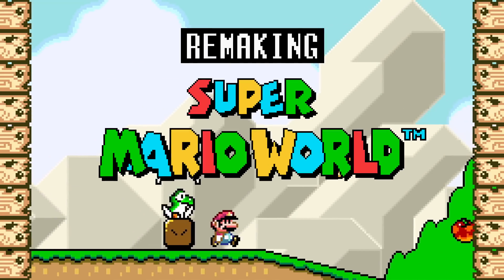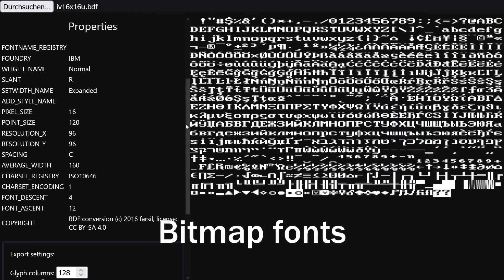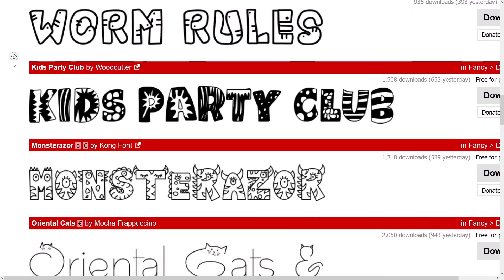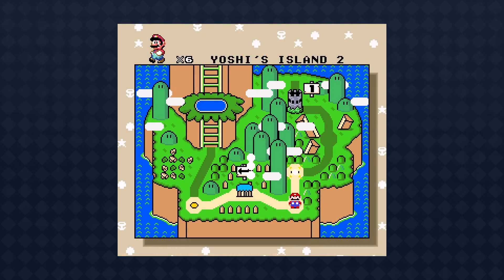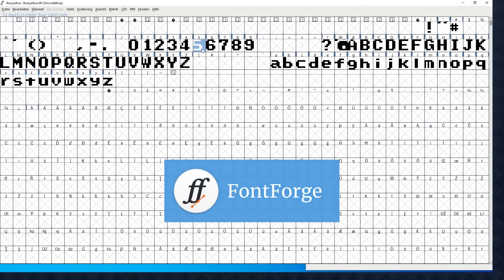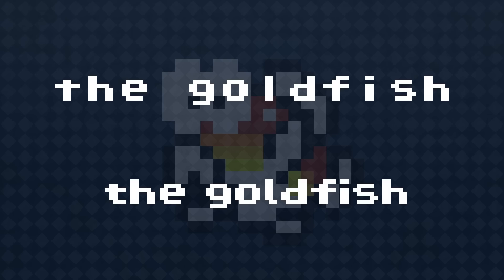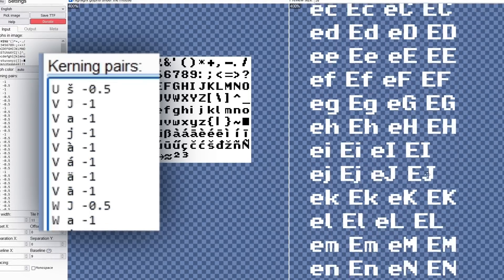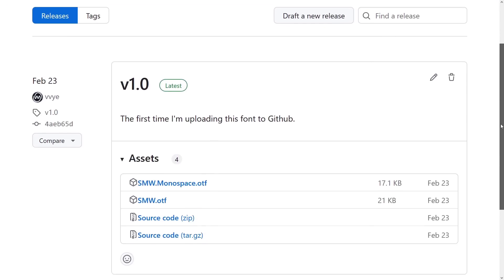How I Made the Super Mario World Font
As a side project to my "Remaking Super Mario World in Godot" series, I went and made a computer font in the style of Super Mario World - but I wasn't the first to do it. In this video, I try to explain what fonts are (in very basic terms, because that's all I know), how text worked on the SNES, how I tried to improve on the original SMW font, and how to potentially make something like that yourself.

UPDATES, NOTES AND CORRECTIONS:
7:43 Not only by hand, but also by code (for the accented characters).
7:50 A version without half-pixel spacing is now available! Everything is on a nice pixel grid now. Same link as before
8:19 After checking again, apparently neither format works with kerning out of the box? The generated font files (both TTF and OTF) just don' seem to have any kerning. (And if you select OTF in the "Output" tab, the kerning won't even apply to the preview text.) I've found that when you convert OTF to TTF (and vice versa) using an online converter such as cloudconvert, both OTF and TTF work.

Chapters:
0:00 Intro
0:54 What is a font?
1:27 Pixel fonts
2:11 Fan-made fonts
3:03 The old Super Mario World font
5:06 Making my own font
8:56 How to use the font
9:12 Outro

See also:
Sebastian Lague's adventures in font rendering (goes into a lot more detail with a lot more knowledge on how fonts work)